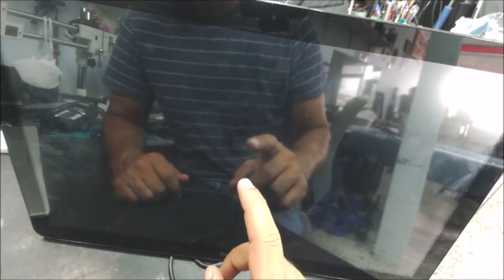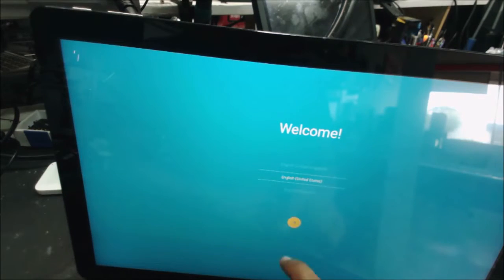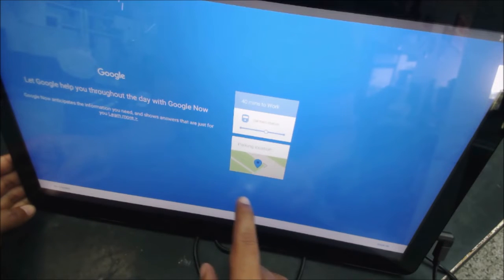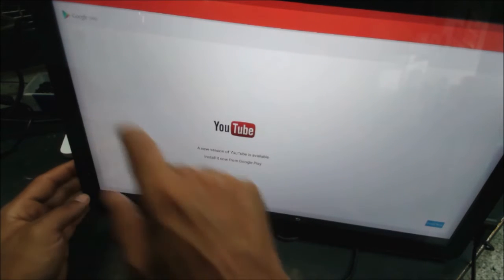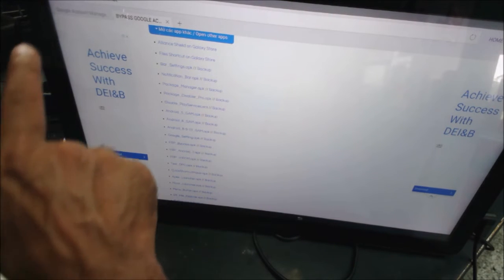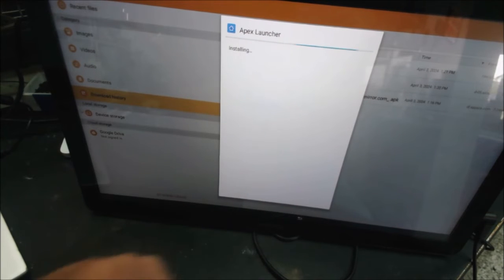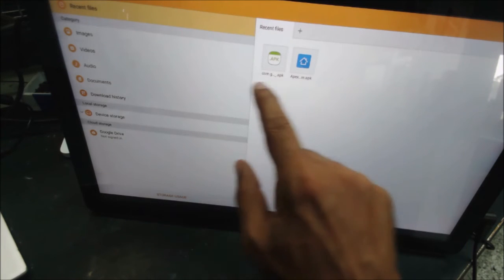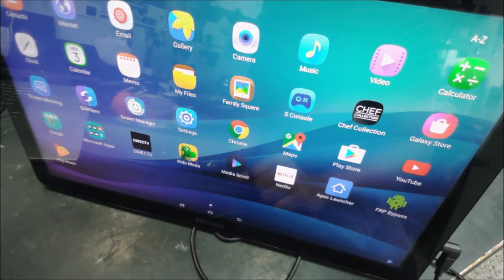Samsung Galaxy view SM T670 free tablet with google account removal frp 2024